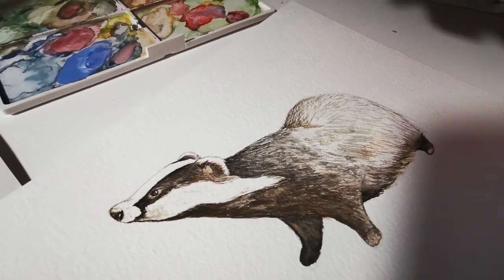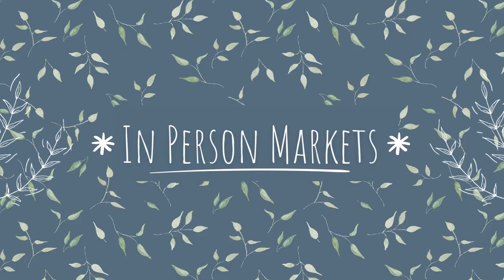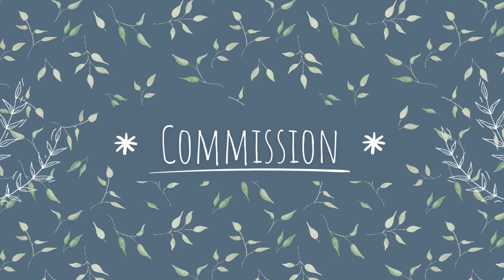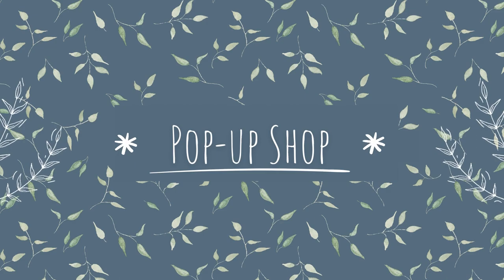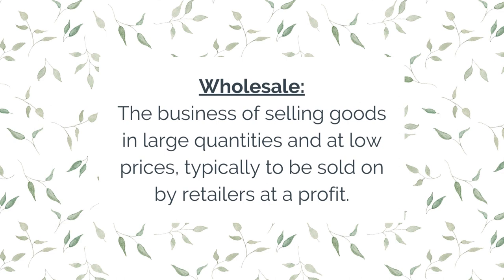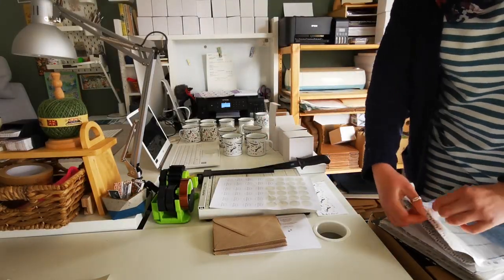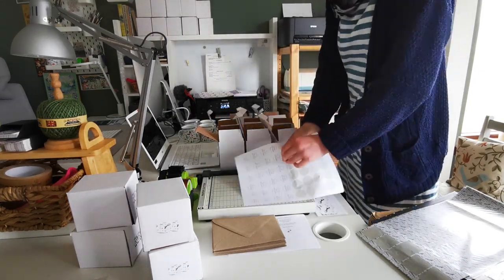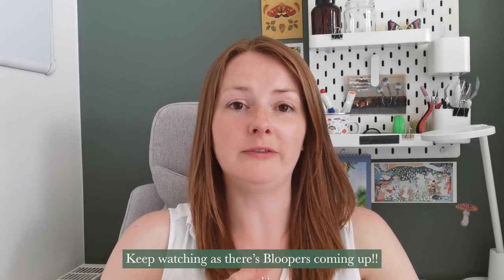5 Ways To Sell Your Products In Shops. Creative small business, Art Business.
In this vlog:
Intro 0:00
Bonus 0:49
Shelf Rental 5:25
Commission 9:16
Pop-Up Shops 14:52
Event or Gallery 16:46
Wholesale 19:44
Bloopers 28:33

Hey guys,

Today I’m talking about 5 ways that you can sell your own products in shops.  I’ve been self-employed for over 6 years now and have been selling my work in shops over most of that time too. I’ve tried and tested all the way’s that I mention in this video and give you my thoughts, good and bad, on each one. This is useful information whether you are at the beginning of your creative journey or part way through and hopefully it helps to clarify which ways would be best for you and your products.

This is a long one but stick with it as there may be some funny bloopers at the end!

Epson Scanner - *
EcoTank Art printer A4 - *
EcoTank Sublimation Printer- *
A4 Art Print Paper - *
Mug Press Equipment Bundle - *
Double Mug Press - *
Sublimation Paper - *
Cricut Explore Air - *

Want to find out more about the workings of my small business?